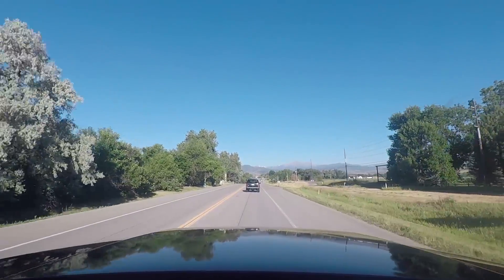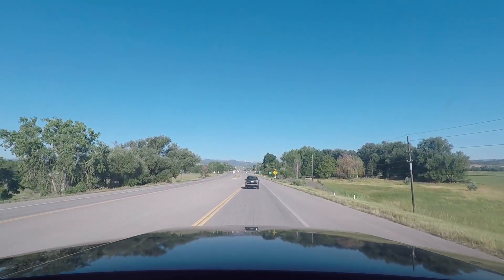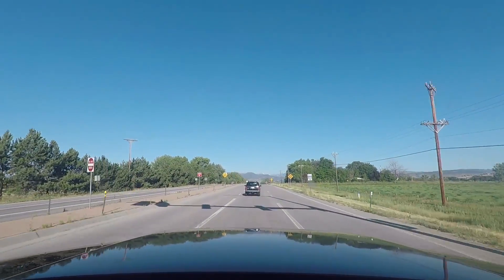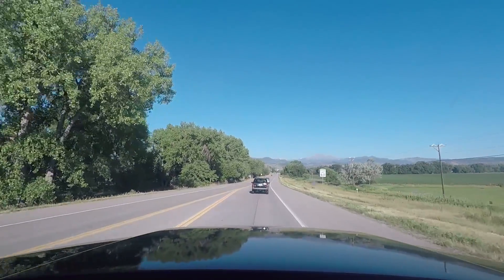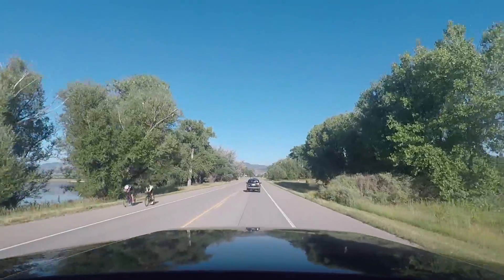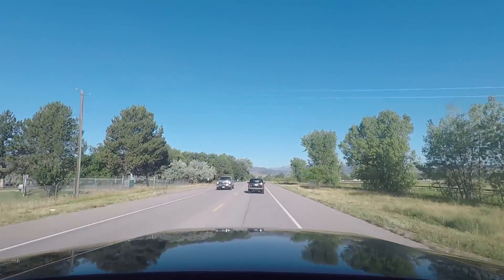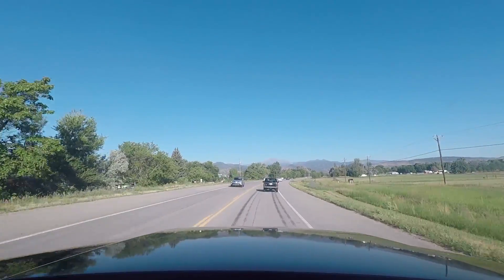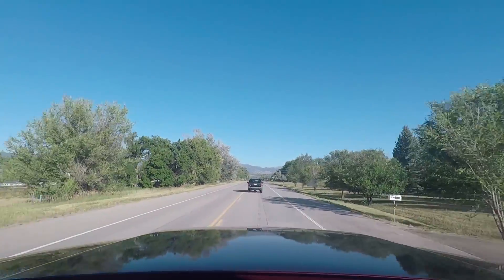Colorado 4x4 Rescue and Recovery - Abandoned Subaru Recovery!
July 11th 2020 Volunteers from Colorado 4x4 Rescue and Recovery went up Caribou Trail just north of Nederland, Colorado to retrieve an abandoned Subaru that had been severely vandalized as it sat in the forest.

The front passenger side was pretty destroyed and unable to have a tire mounted back on the wheel studs, so we tried to make a log skid to save the front of the vehicle from too much further damage, but ultimately with little points to secure it to, it slid out about half way up the trail.

It was agreed that beings the vehicle was abandoned and essentially totaled, that just dragging it out by force would be fine (but it was a last resort).  This is a busy trail and we already had it closed for 2 hours, so we needed to get out of there and return it to public use.

Another successful mission helping keep our forests clean, and roads open to use!